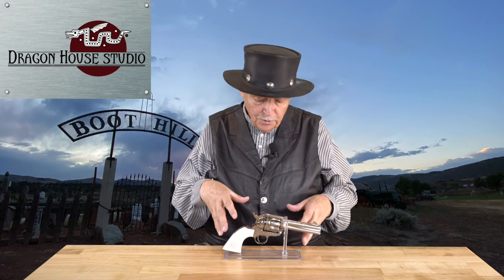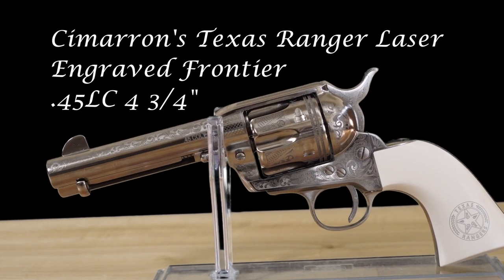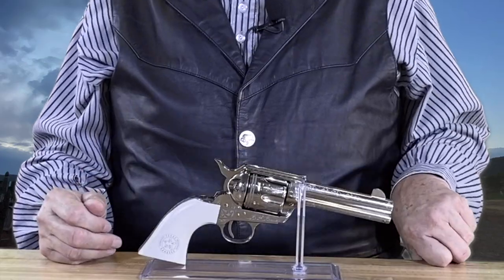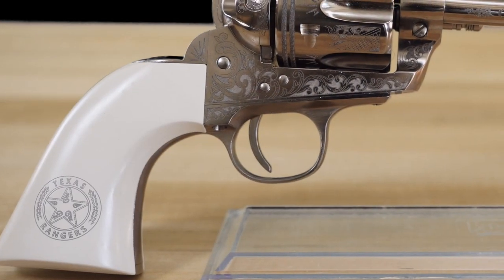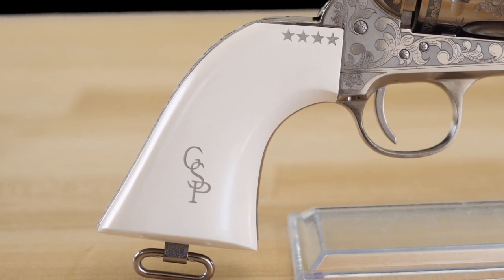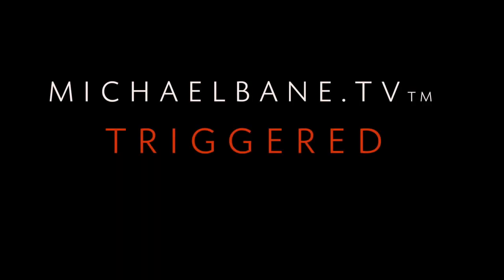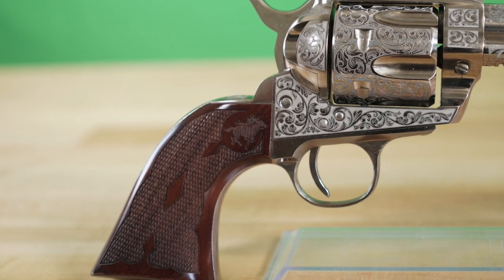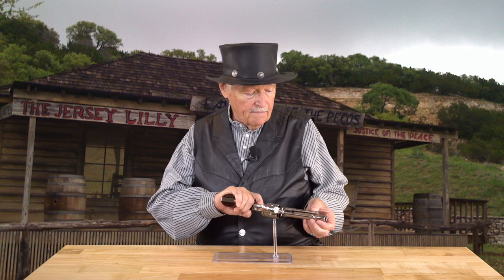True Texas BBQ…Guns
This week Michael has fun with Cimarron Firearms’ newest line of Frontier six-shooters, each one in shiny nickel polish, engraved and dedicated to some of our most famous Americans…perfect “attire” for that special BBQ.